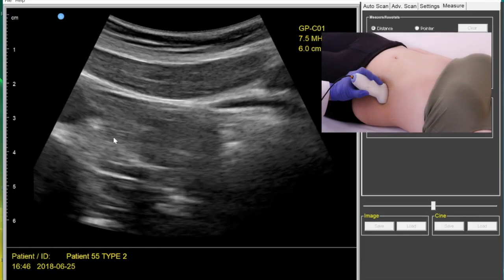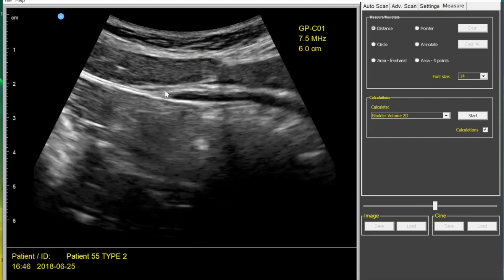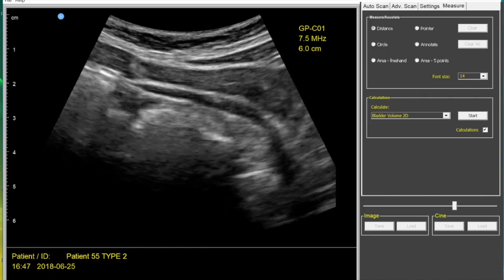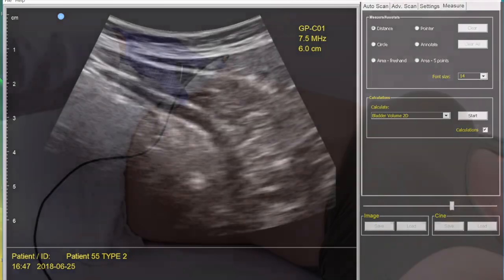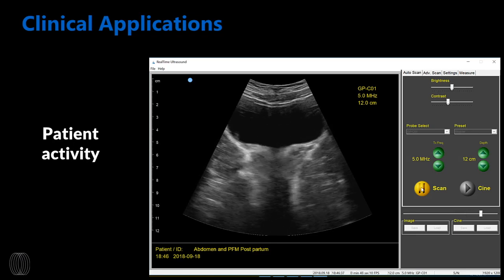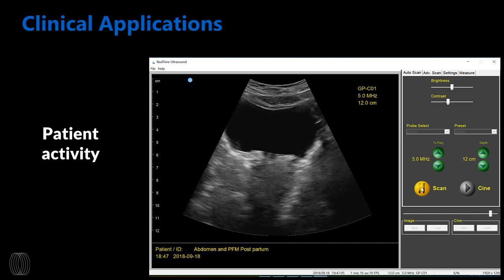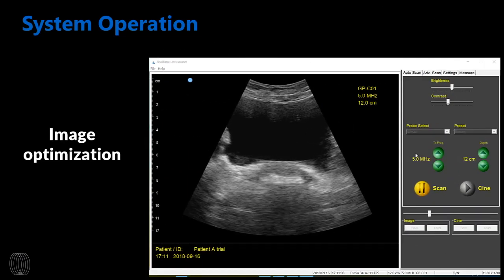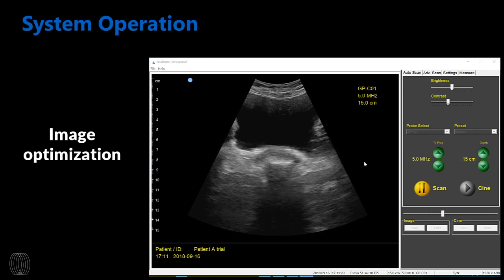EchoGen Portal Teaser | The Prometheus Group®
The Pathway® Ultrasound Imaging System for Lumbopelvic Rehabilitation